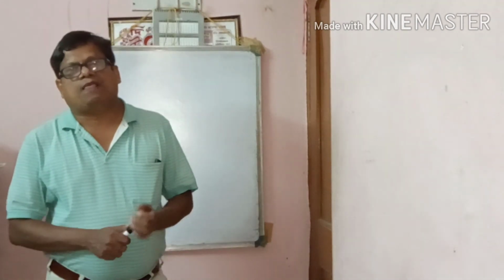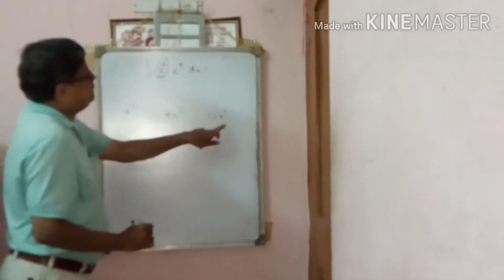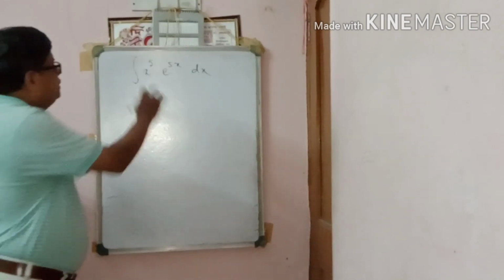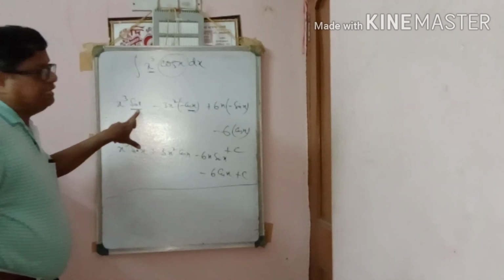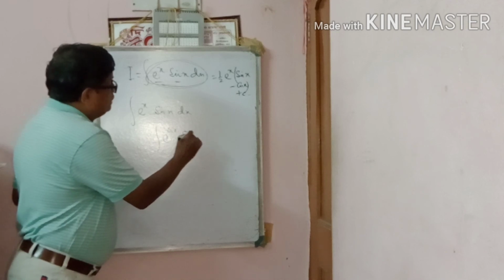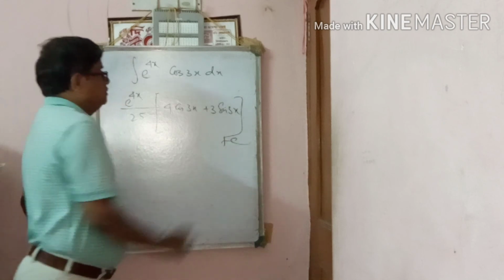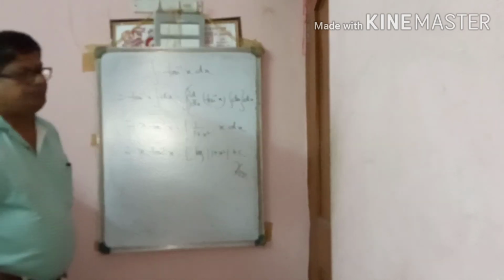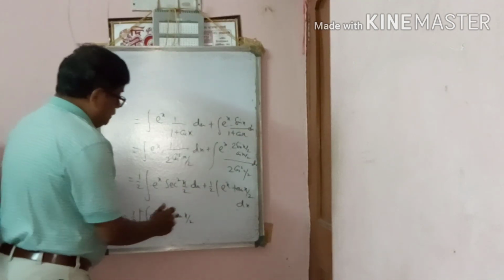July 30, 2020